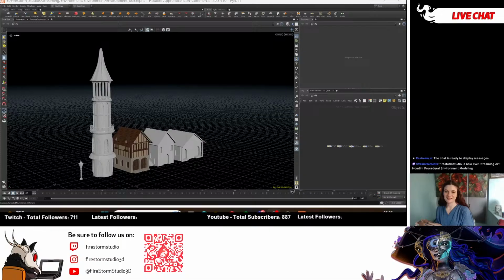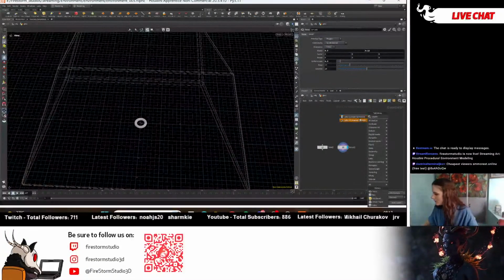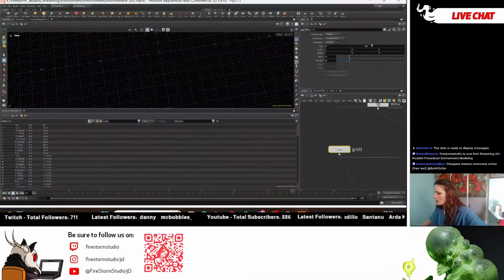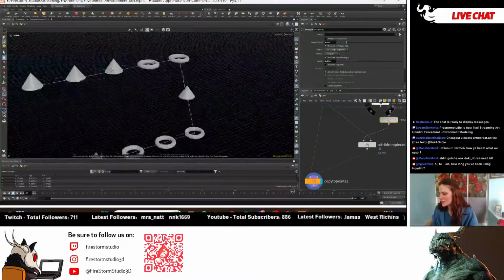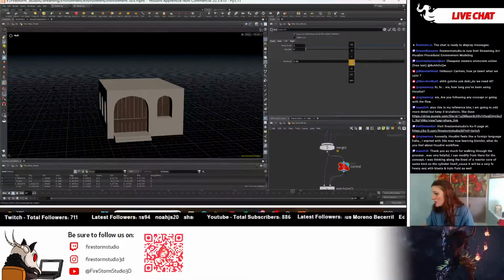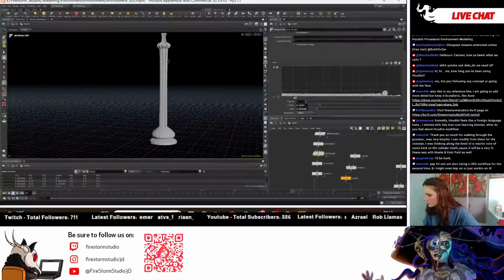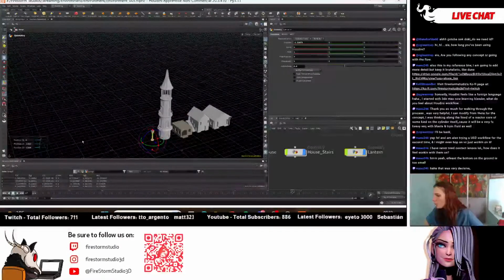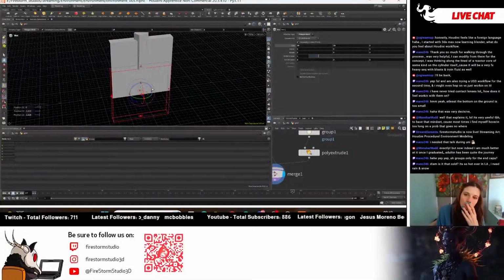Houdini Procedural Environment Modeling